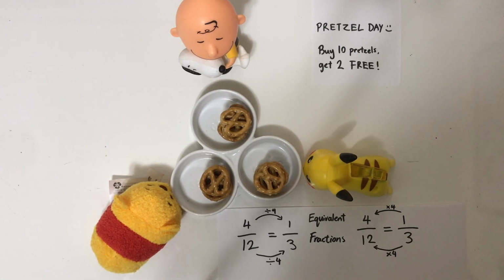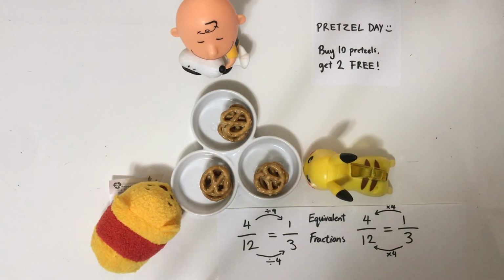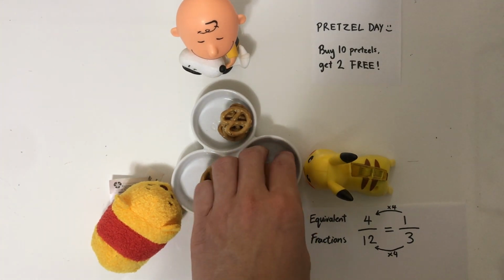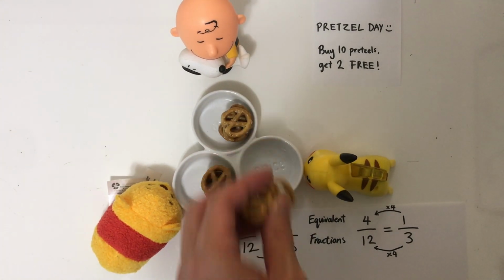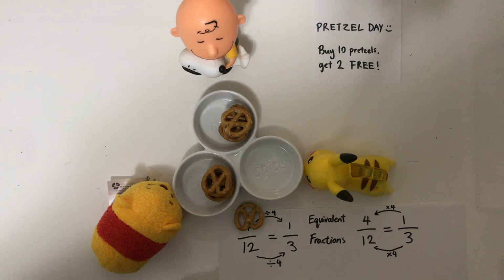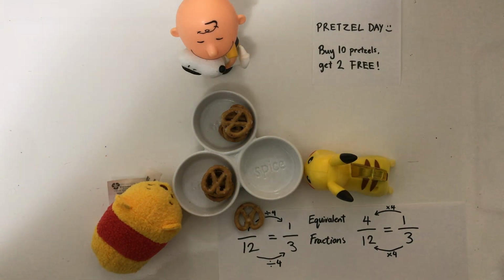Introduction to Fractions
In case you didn't know it was National Pretzel Day on April 26th!